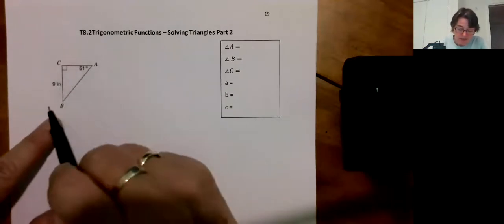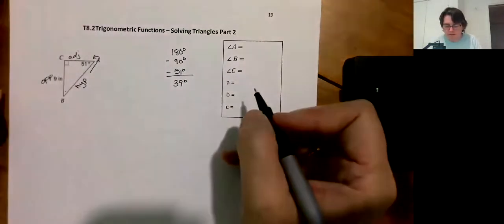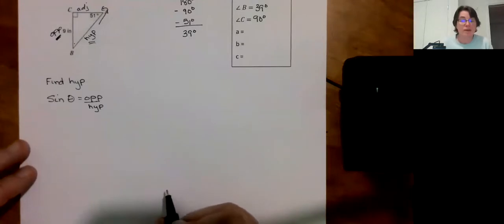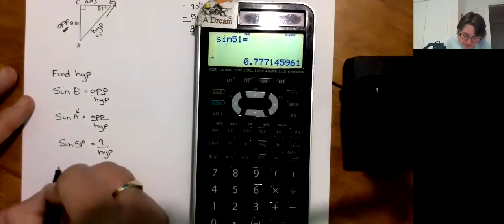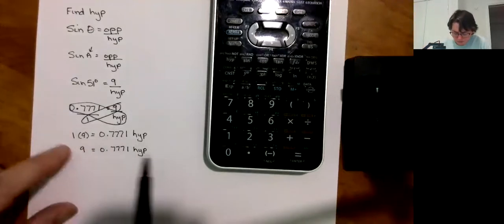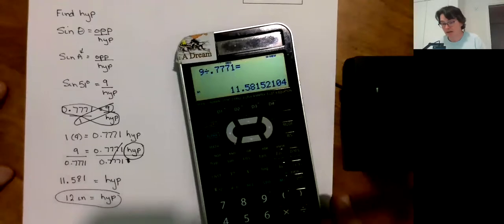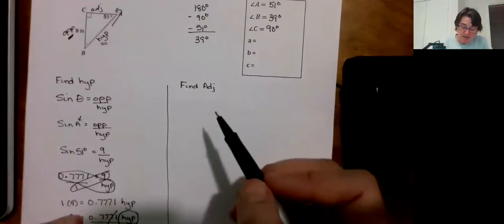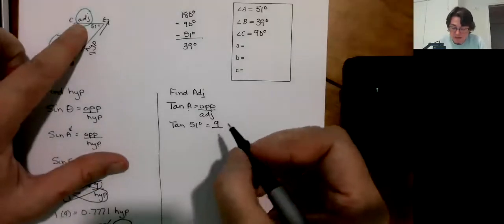T8 2 Trig Rations Solving Triangles 2 Part 1